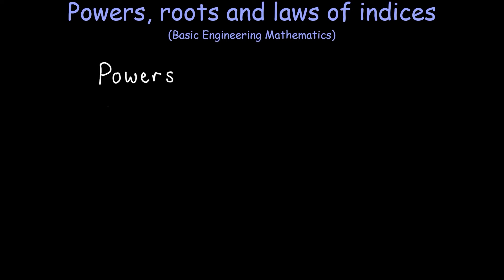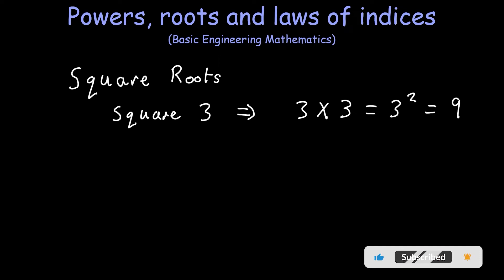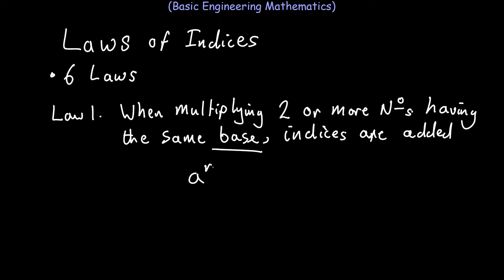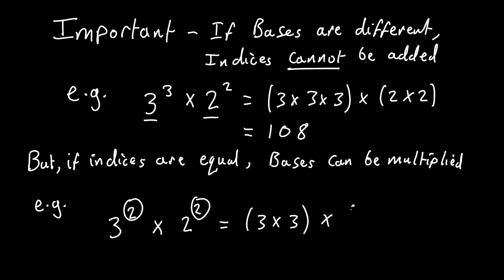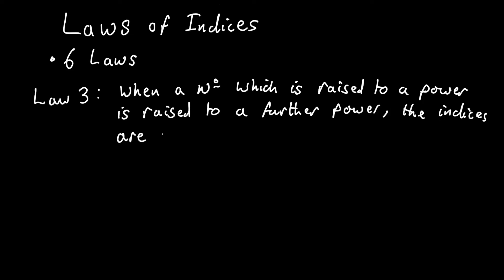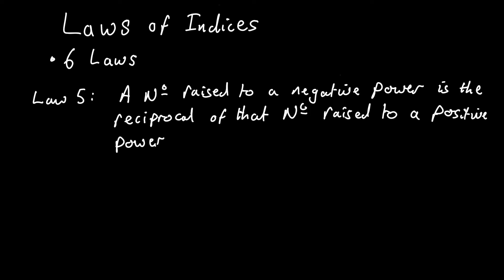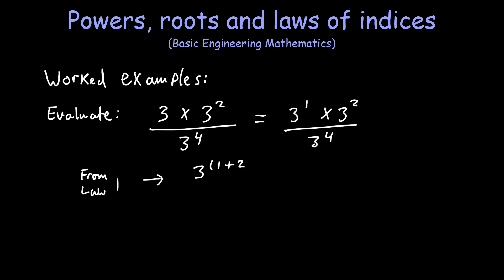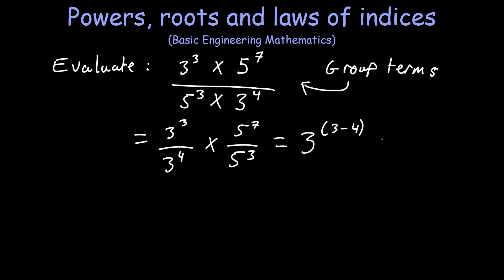Powers, roots and laws of indices - High School Mathematics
The manipulation of powers and roots is a crucial underlying skill needed in algebra. In this video, powers and roots of numbers are explained, together with the laws of indices.
Suitable for High School Physics and Mathematics students.

TIMESTAMPS:
00:00 Intro to Powers and Roots
01:54 Law 1
03:30 Law 2
04:06 Law 3
04:40 Law 4
05:07 Law 5
05:30 Law 6
06:09 Worked Examples - Combining the 6 laws